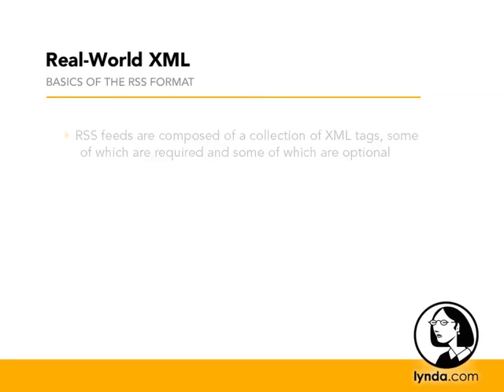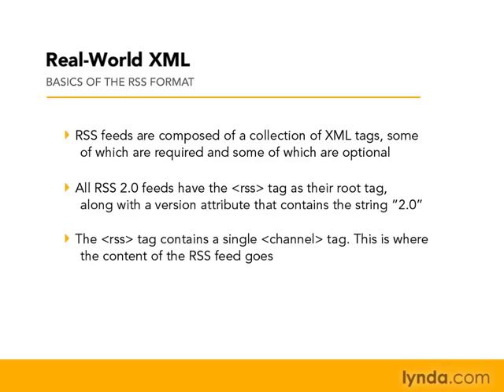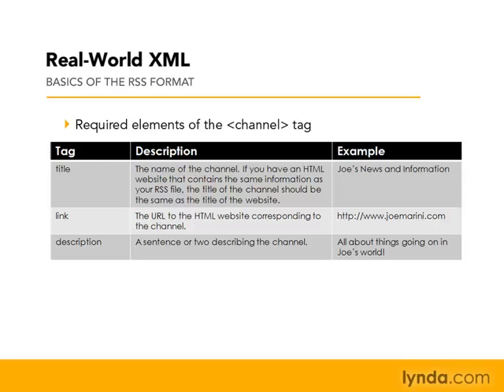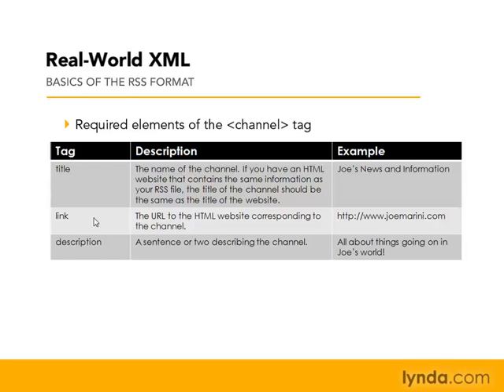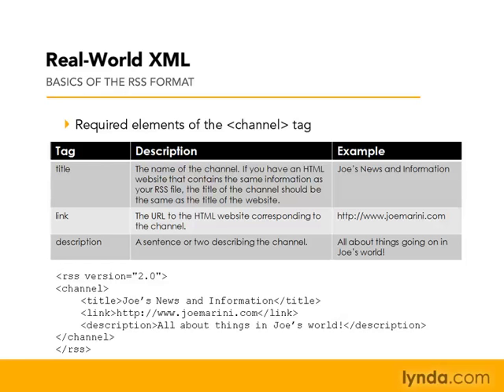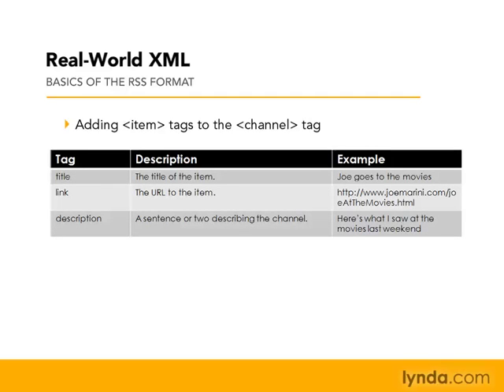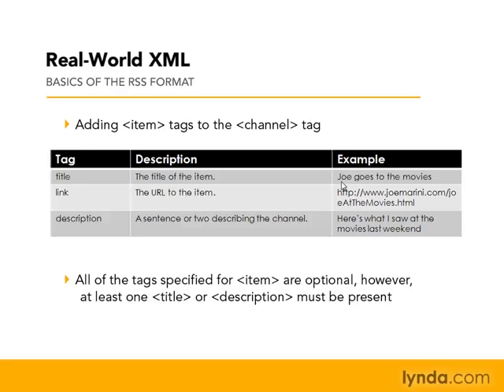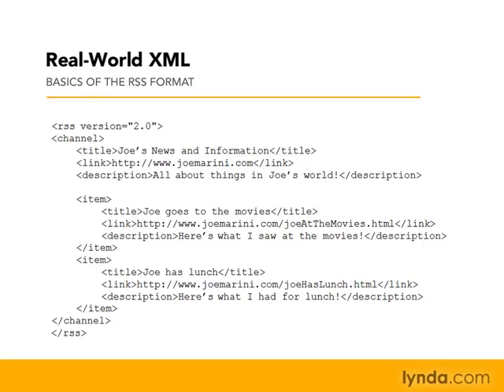2 3 Using required and optional elements in RSS feeds